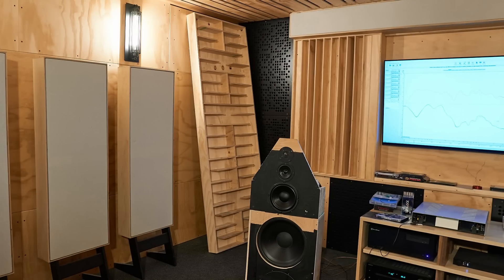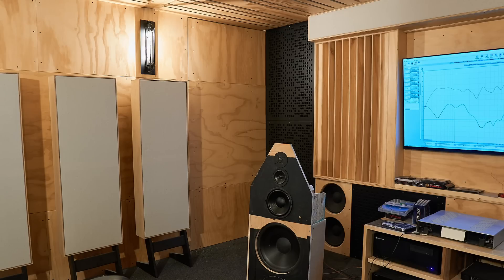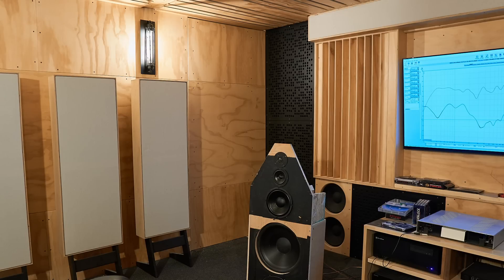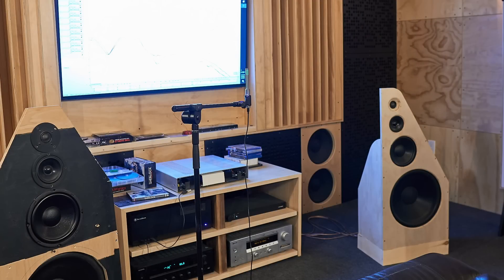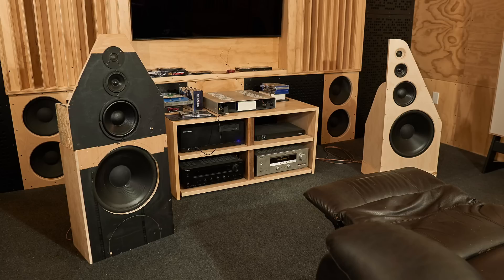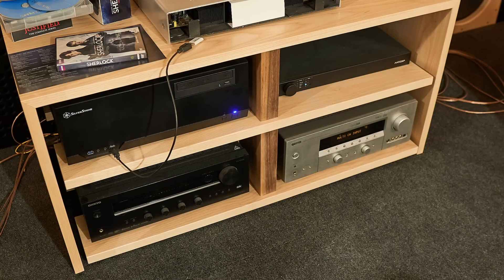Rat Maze? Nope, it's Metamaterial for Acoustic Treatment... Supposedly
I'll say up front that my experiment wasn't exhaustive enough to prove the metamaterial doesn't work. Since I didn't see a notable improvement, that only suggests that it may not work. There could be other factors that I didn't explore that could change that.
Here's a link to the paper I took the design
More about my system:
I have all of the music I listen to on the computer and there isn't any streaming or internet in my listening room. I don't have a turntable or vinyl records and I don't play CDs.
I use the digital out (optical) directly from the computer. This goes into the MiniDSP 4x10 that does all of the crossover processing.
There are three amps:
- the one I made drives the 4 infinite baffle subwoofers individually (4 channels).
- the Yamaha 7.1 HTR is set to multichannel input and drives the midwoofer, midrange and tweeter on both open baffle speakers (6 channels).
- the Onkyo receiver drives the two 15" woofers in the open baffle speakers (2 channels).
This all active system gives me precise control of all of the speakers and the overall response in the room. In every way it is superior to a passive crossover system, when you know how to set it up.
The recording:
I did the stereo recording in two sessions, the left channel first with the microphone pointed at that speaker, and the the right channel with the mic pointed at that speaker. In both cases only one speaker was on - the left or the right. Using this method I was able to get a stereo recording using a mono microphone and also avoid the comb-filtering problems there would be with a stereo microphone recording two speakers at the same time. Our brains have some tricky software to deal with that comb-filtering, but a microphones do not.
I took those two recordings and combined them into a single stereo file and that's what was playing in the video. I then used the original sound file that I downloaded from YouTube's sound library and put that directly into the video for comparison.
The music I chose has good stereo separation, good dynamic range and most important is that it's neutral and less likely to annoy some people.
This test was to show two things: first that a treated room doesn't sound "dead". In fact the treated room was the very reason why I was able to make such a clean recording.
Second was to give a fairly accurate idea of what these open baffle speakers sound like. My EQ settings for normal listening are a bit different than what I used here - I bump up the bass slightly - but changed it to flat response  to try to match the original music as closely as possible.
The microphone isn't anything special, it's a fairly low cost Umik-1 used for measurement and it was set up in my normal listening position about 7 feet away from the speakers. The closer the mic is to the source the better (cleaner and more accurate) it will be, but I wanted this to be as close to "what I hear" as possible. I even left the chair in place, and moving that might have made a slight improvement.
Even with all of those compromises I think the recording turned out pretty good. Not a perfect match for the original, but like I said in the video, that's very difficult to get. Try something like this yourself in the place you normally listen to music - it's an eye-opening experience if you truly enjoy high quality sound reproduction.